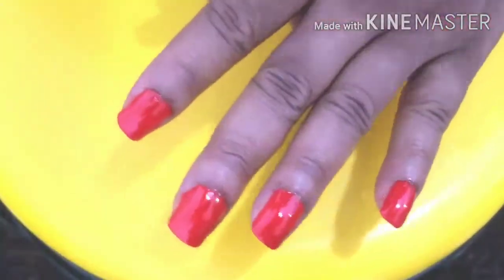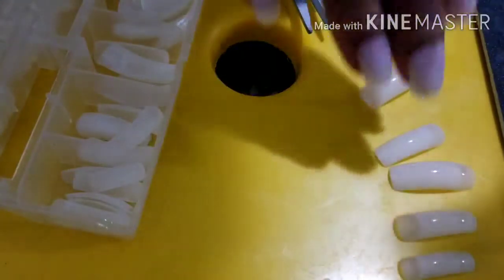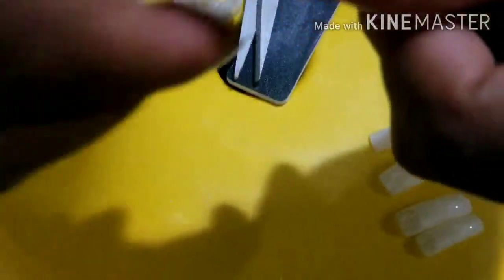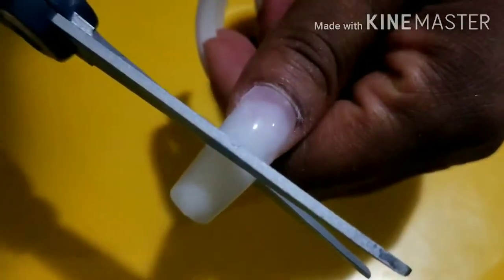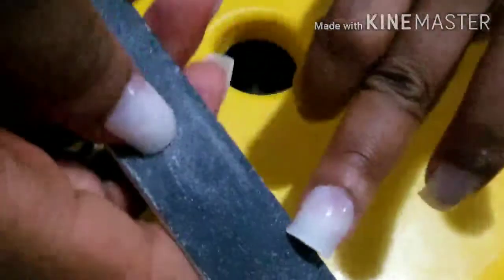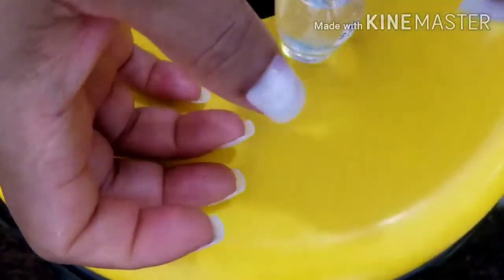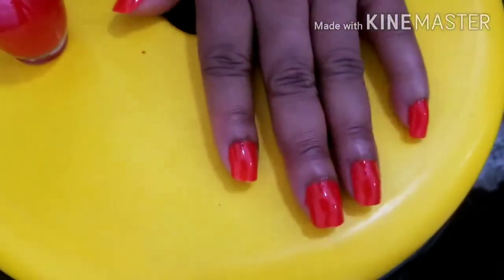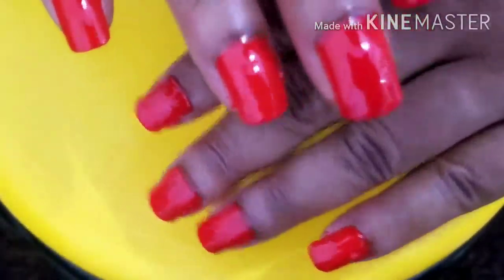HOW TO MAKE YOUR NAILS AT HOME// EASY NAILS TUTORIAL//HEAVENLY BEAUTY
Hello guys in this video I will be sharing with you guys,  how I make my nails at home,  easy with less equipment.